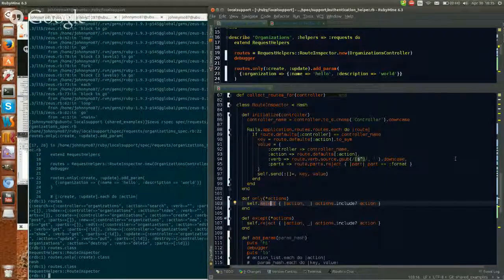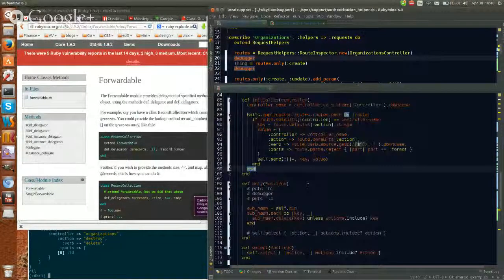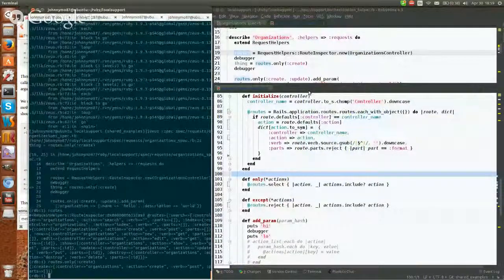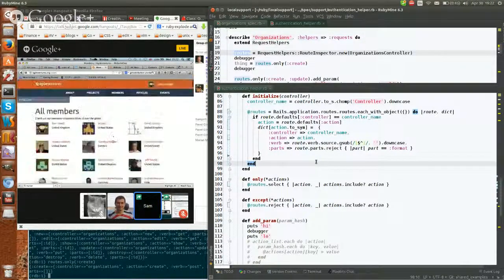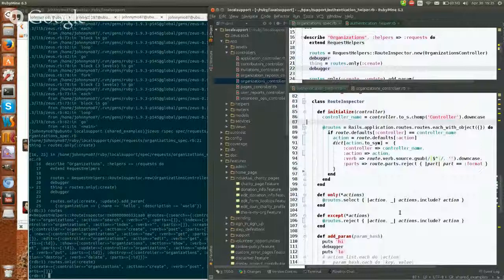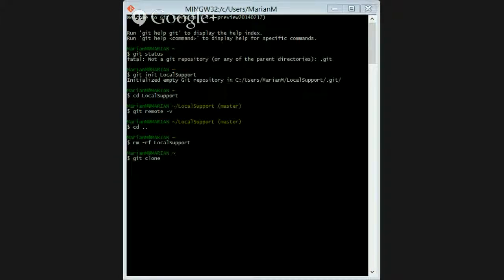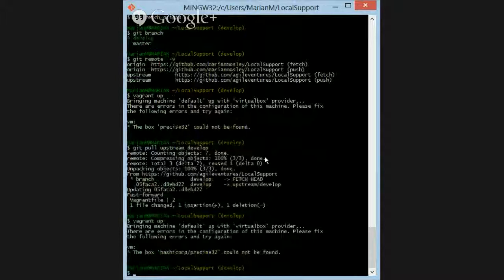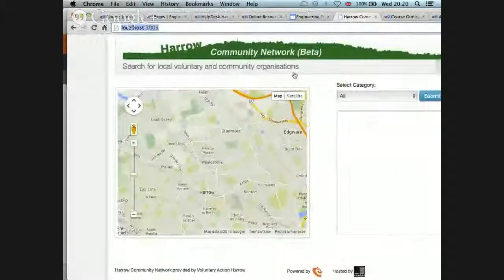Remote Pair Programming sponsored by Makers Academy - 2014-04-30 at 05:30PM